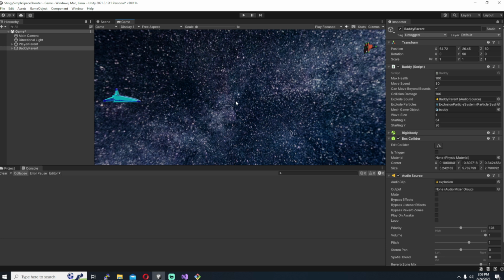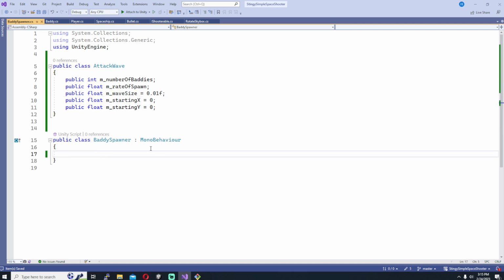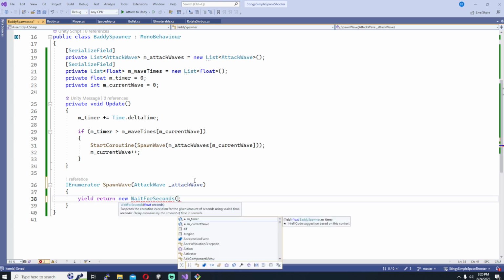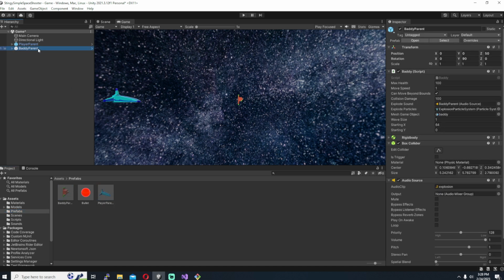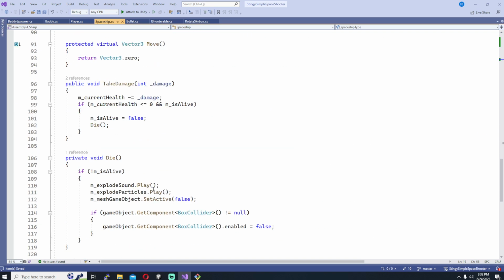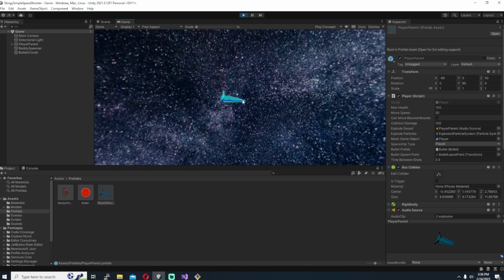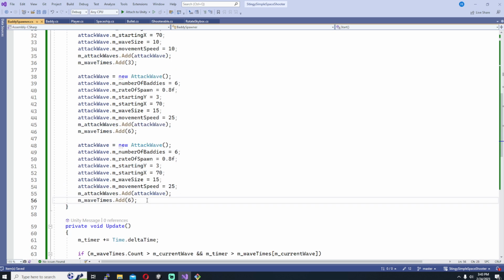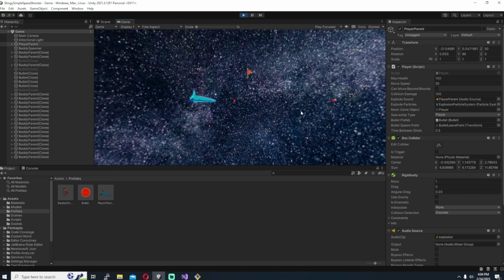Create your own side-scrolling space shooter game: Part 6 - Spawning Waves of Baddies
Follow along in this video tutorial series where you'll learn how to create your very own side-scrolling space shooter game from scratch using the Unity game engine.

In this part we'll see how to spawn waves of baddies and learn how to use coroutines to our advantage.

CHAPTERS:
00:00 Introduction
00:15 Tweaks to our baddy AI
02:27 Creating the baddy spawner script
05:39 Our first Coroutine
08:21 Spawning a wave of baddies programmatically
11:16 Setting up our prefabs
12:16 Defining our first attack waves
14:40 A tweak so that bad guys don't die when they collide with eachother
16:50 Exposing the movement speed parameter
19:13 Doing some error checking
19:52 Using physics layers
21:41 Adding more attack waves
24:24 Final tweaks to our wave spawning coroutine
26:17 Outro